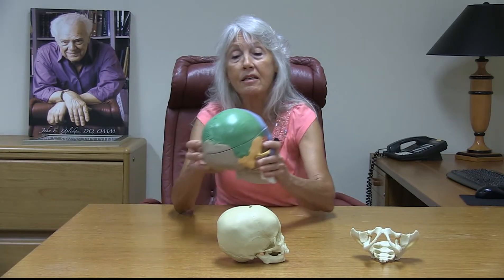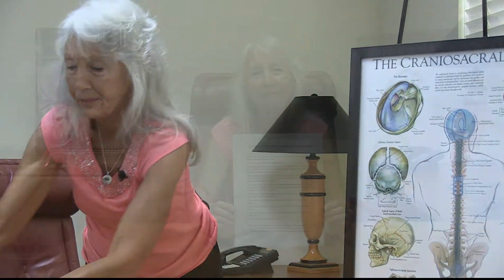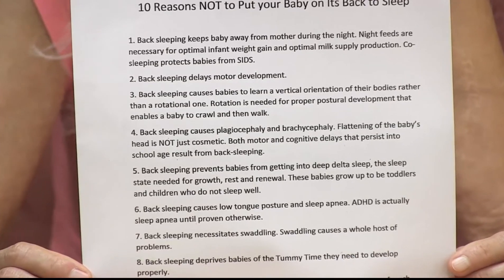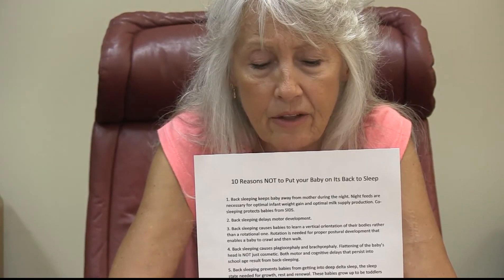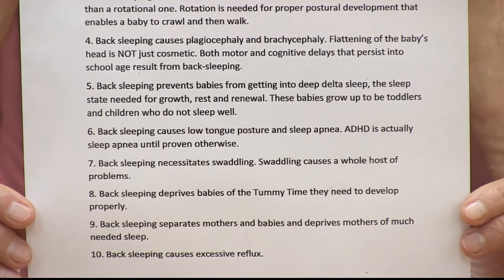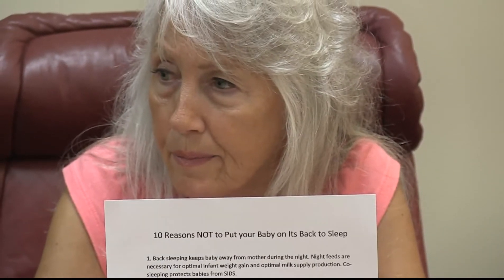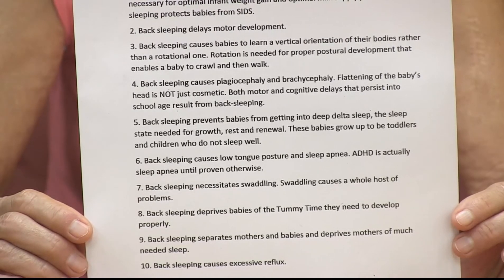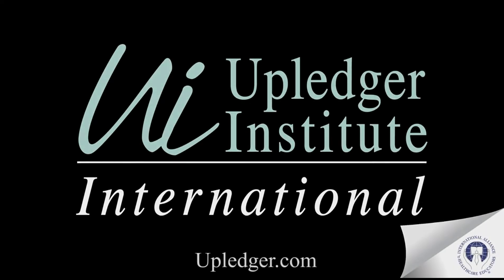10 Reasons Not to Lay Babies on Their Backs to Sleep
Rebecca Flowers, staff clinician at The Upledger Institute for over 30 years, talks about why babies should not sleep on their backs.